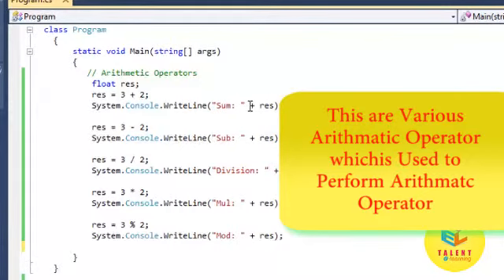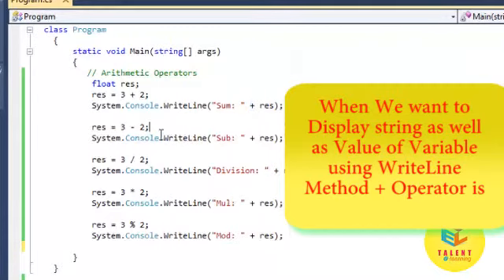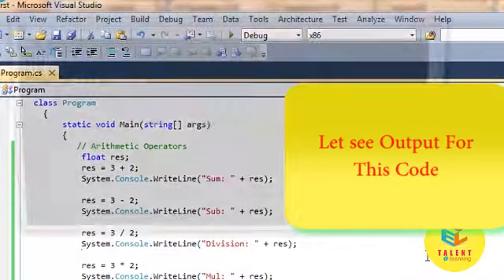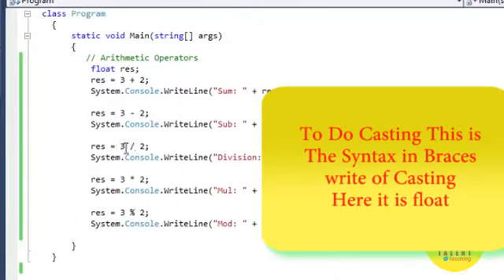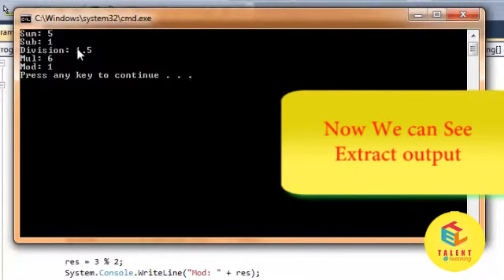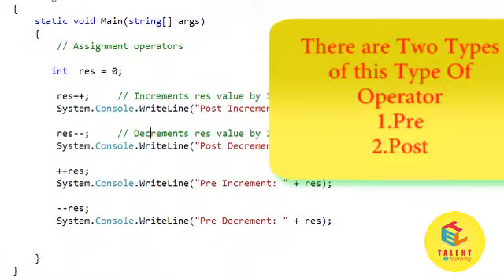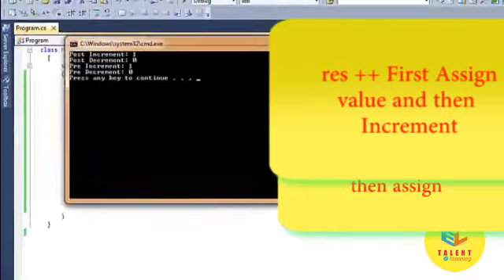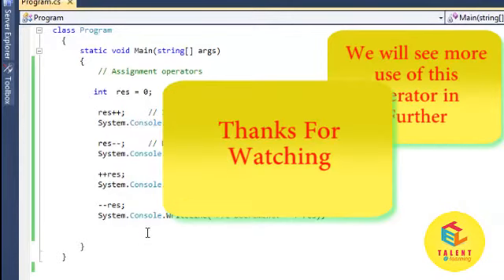C# Tutorial -Operators